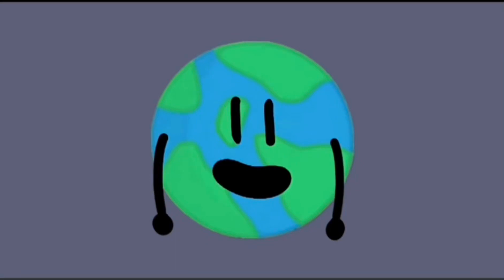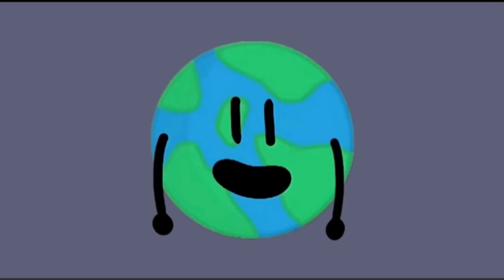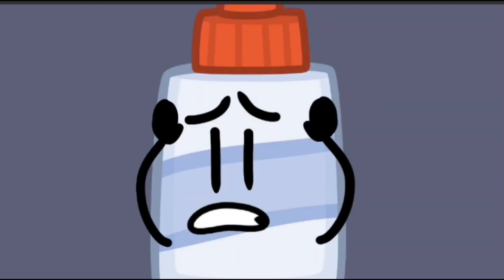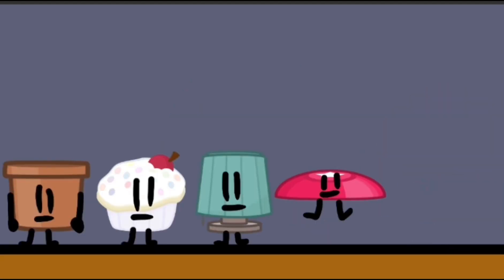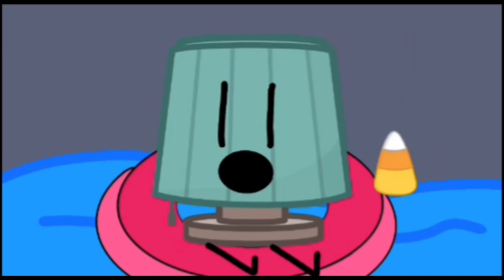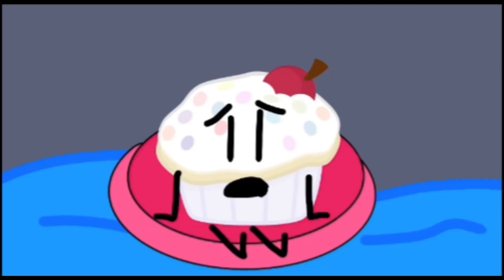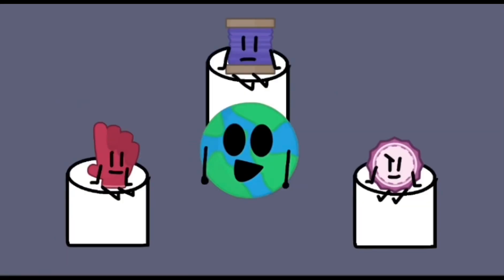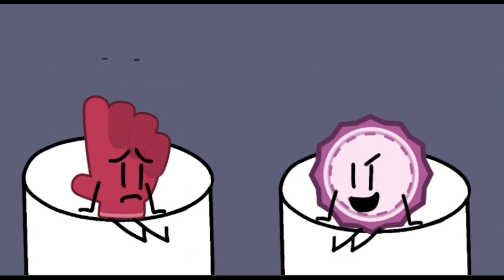Object Dorito episodes 1-5